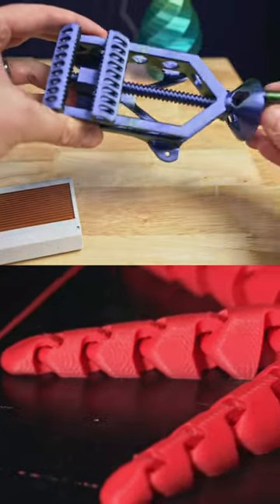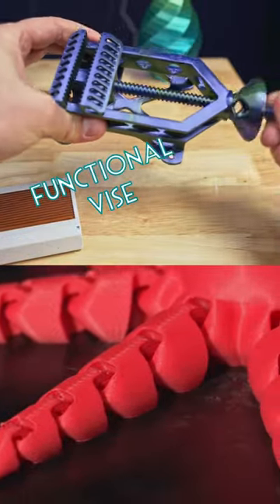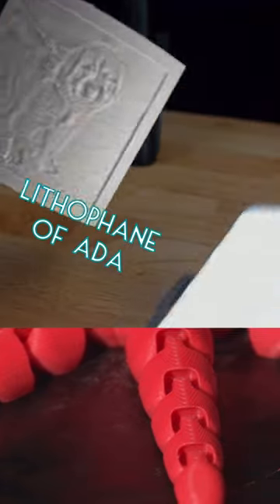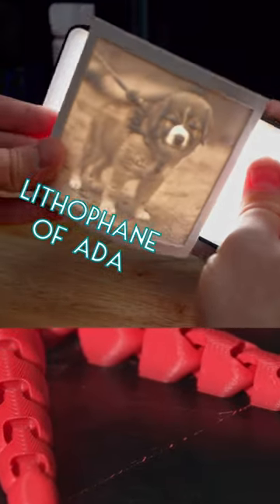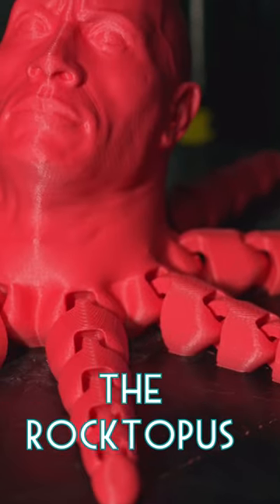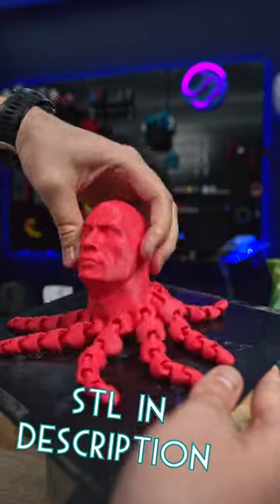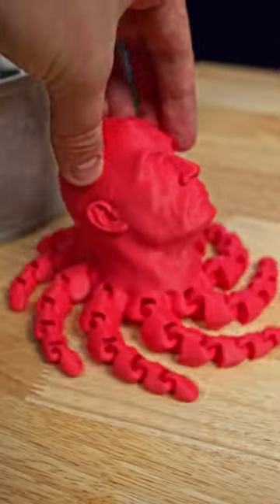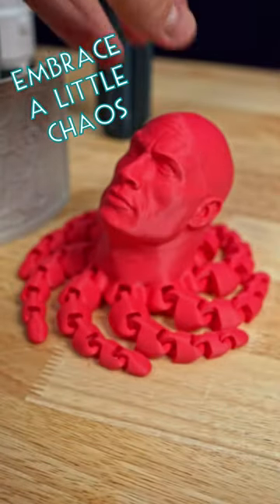The Rocktopus 🗿 3D Printed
🔥Best 3D Printer for the Price
Favorite Mid-sized 3D Printer
🔥My Favorite Budget 3D Printer